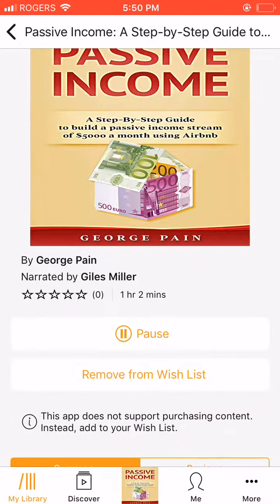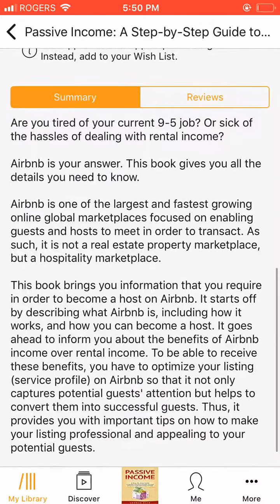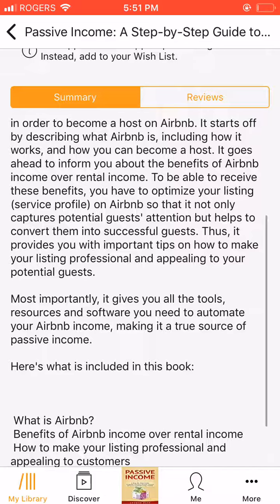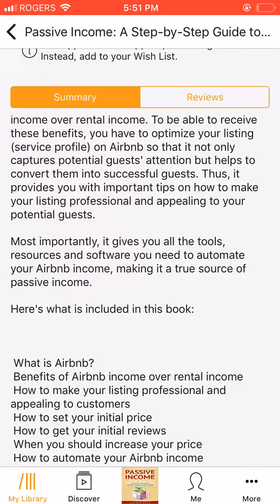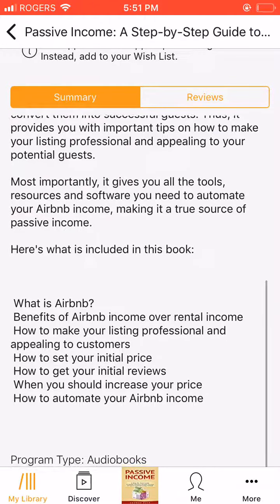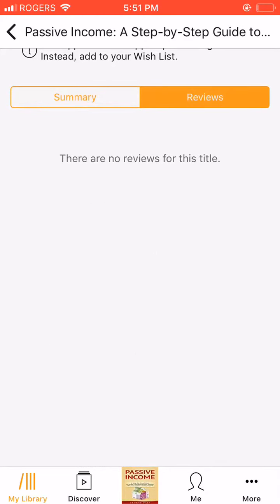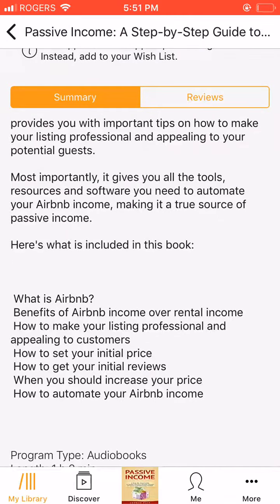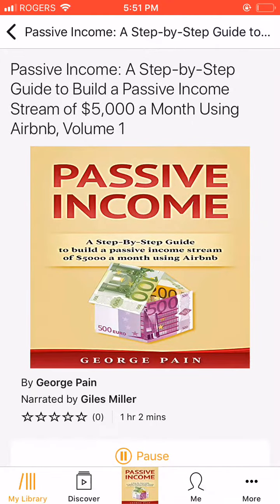How to make money on Airbnb.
Passive Income: A Step-by-Step Guide to Build a Passive Income Stream of $5,000 a Month Using Airbnb, Volume 1.
How to run your Airbnb.